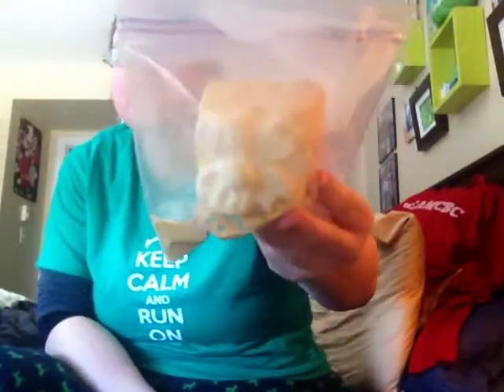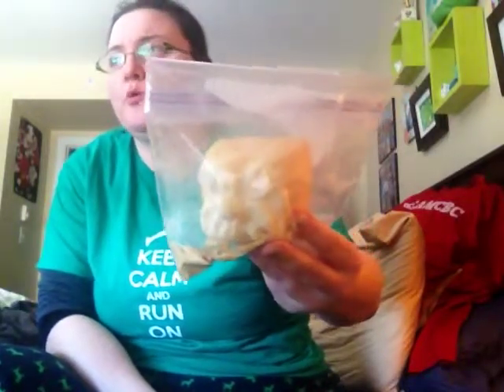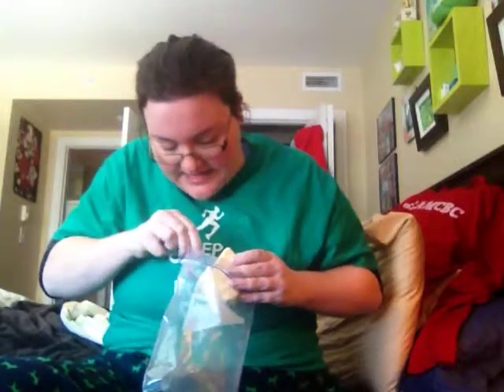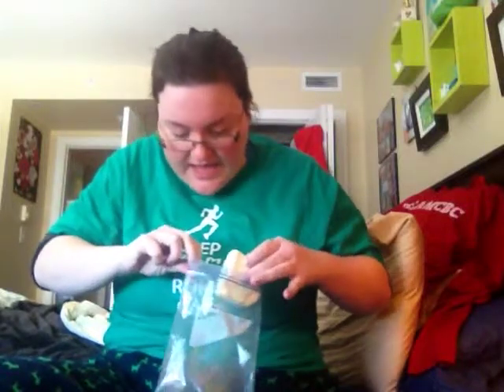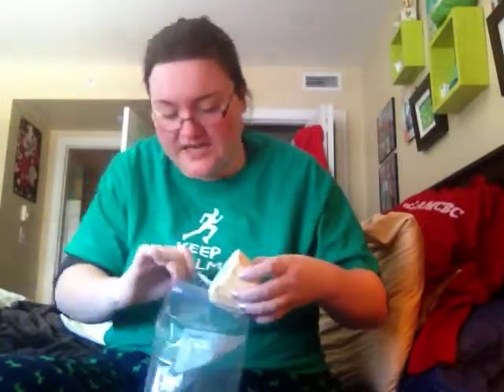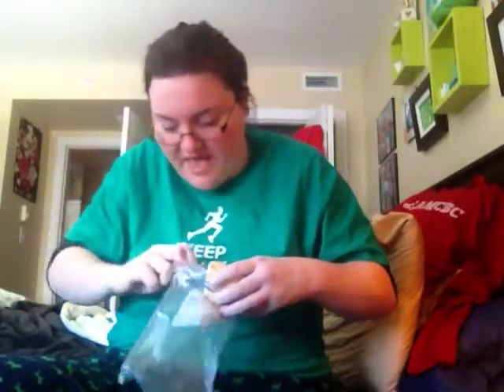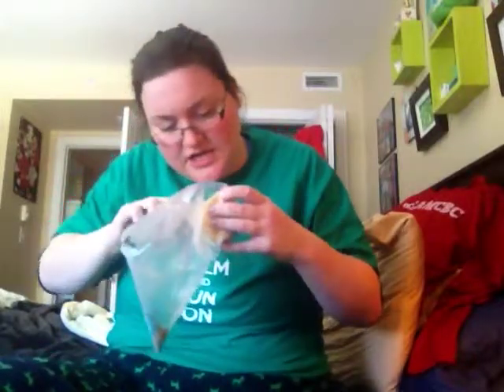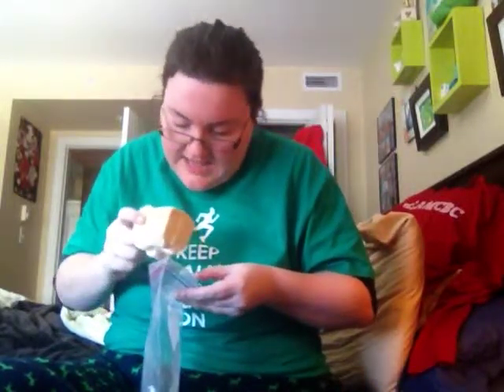Lush Surprise (Golden Wonder)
I was going to use & Lush Holiday Bath Bomb found a gift that keeps on giving!